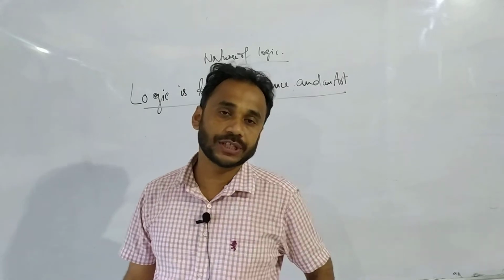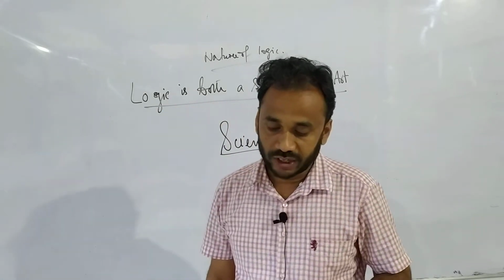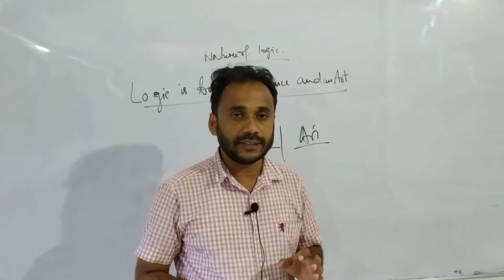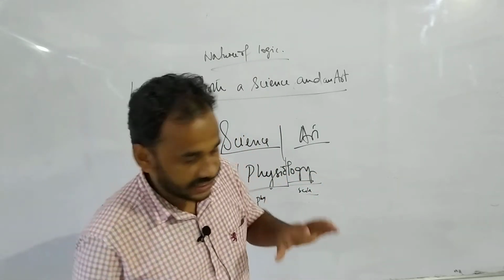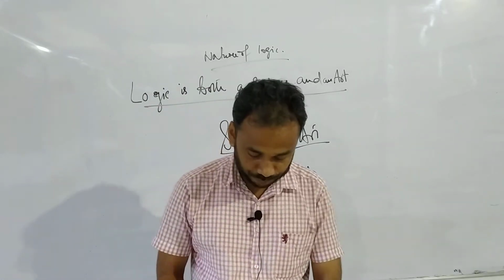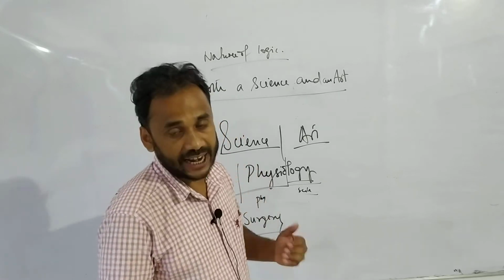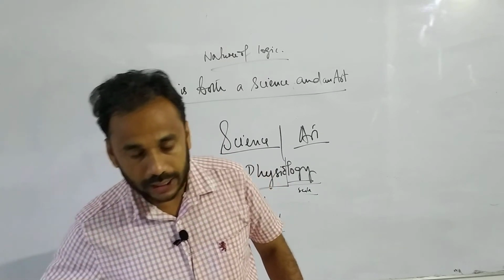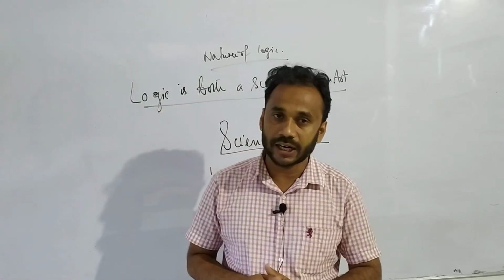Logic.. HS.. 1..21/7